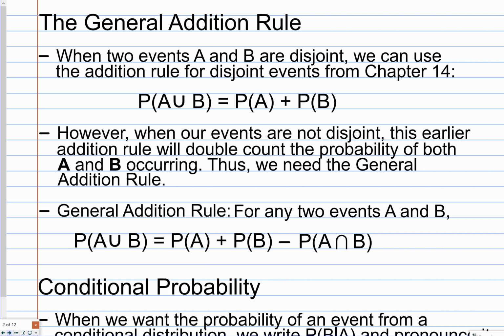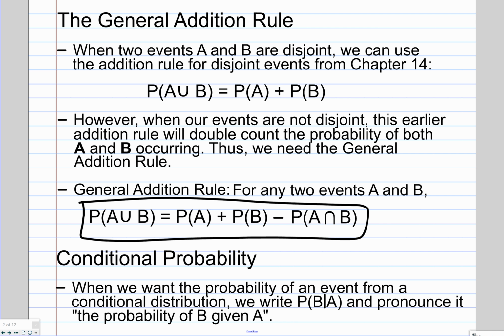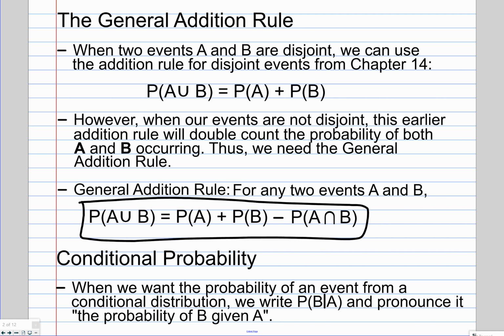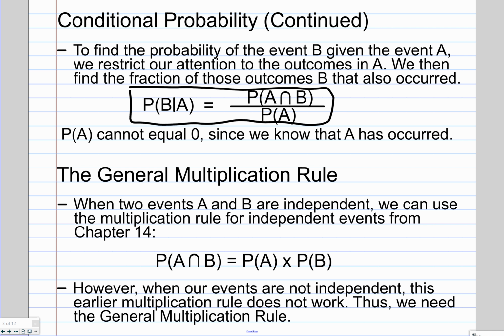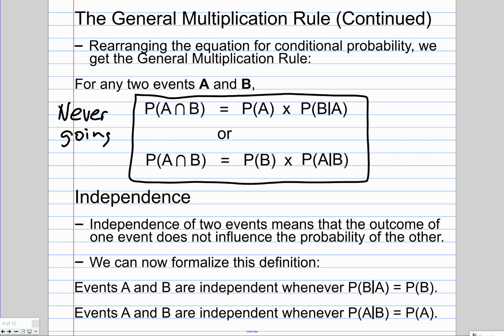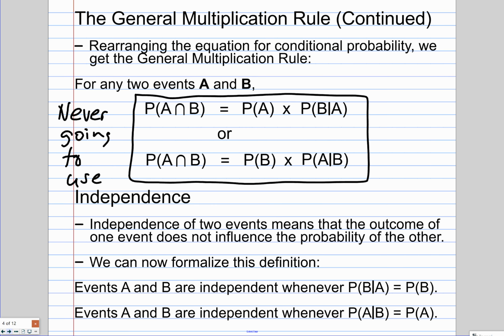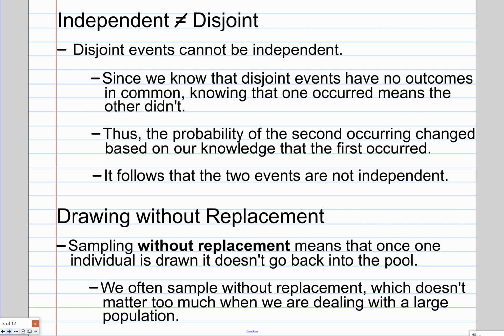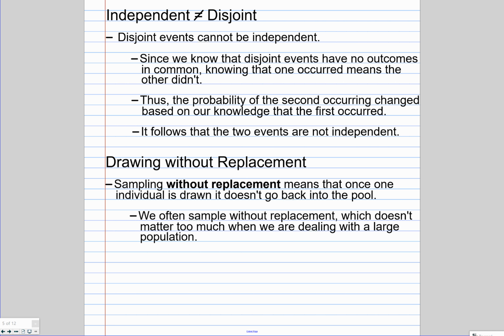Probability Rules Lecture (Ch. 15)